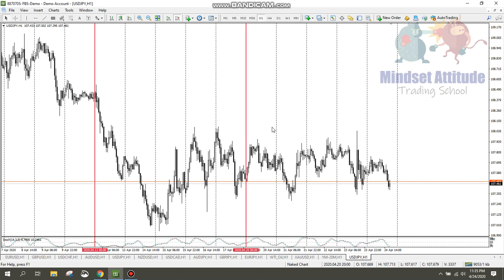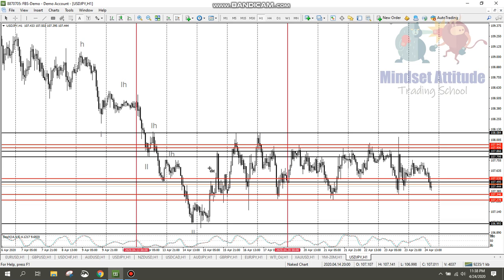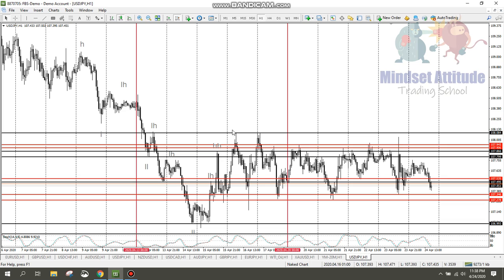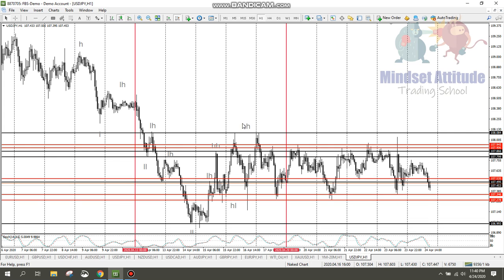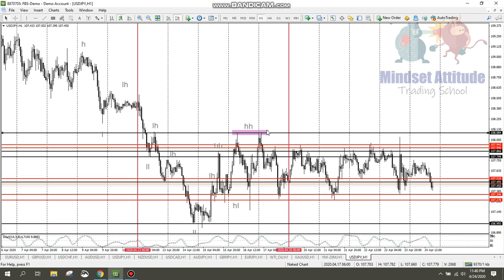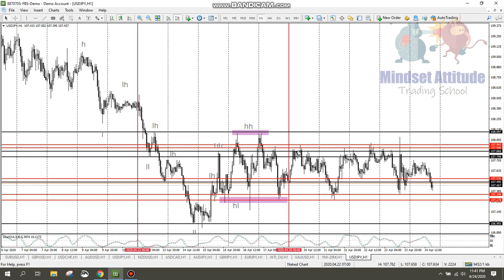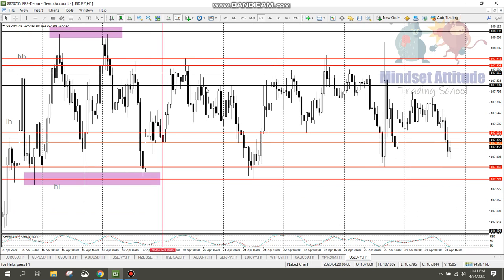USDJPY Analysis 24th April 2020 Part 1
Live Analysis on USDJPY using the combo technique in our channel.